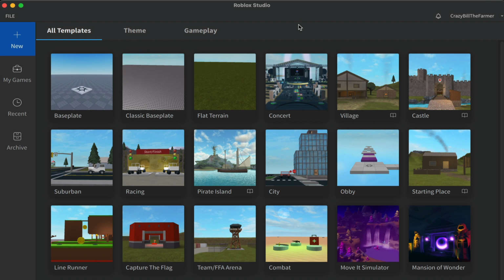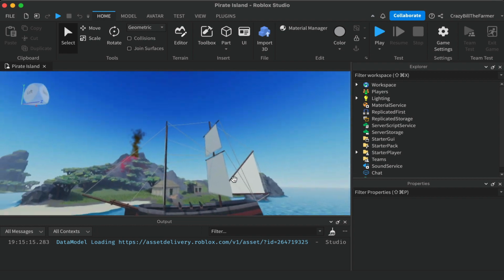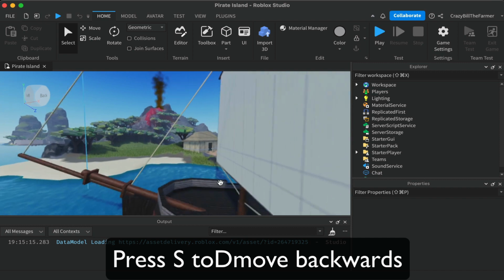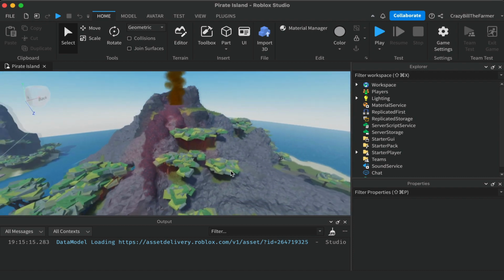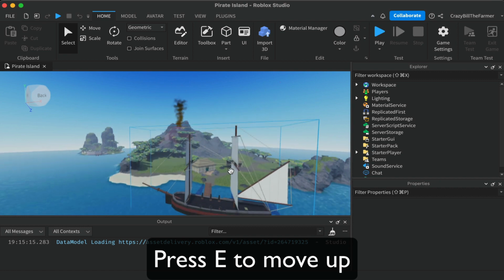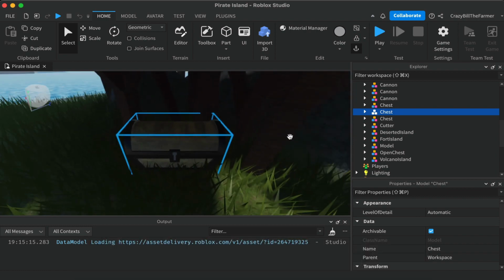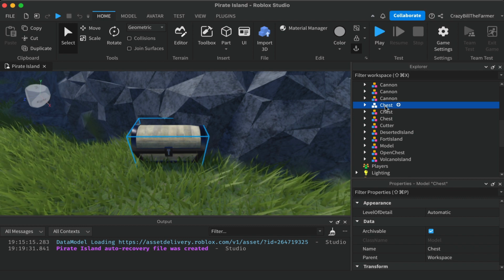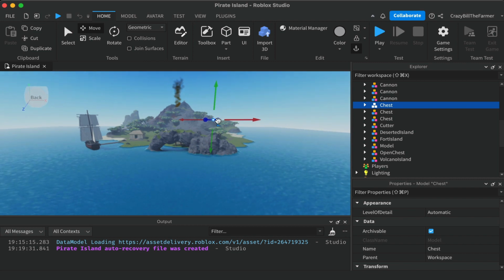Free Roblox Studio Course - Part 3 - Learn To Move And Control The Camera